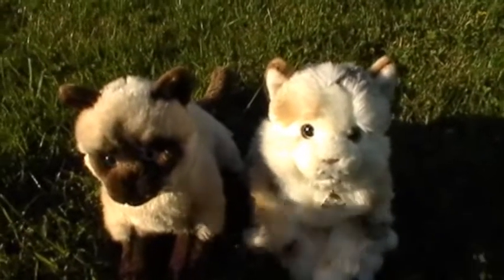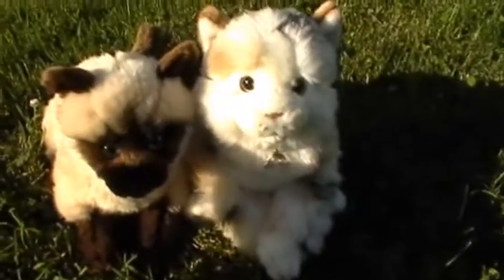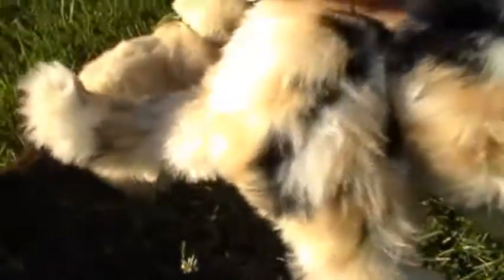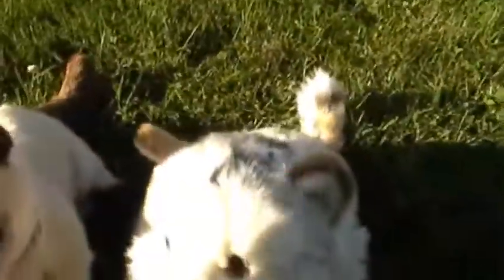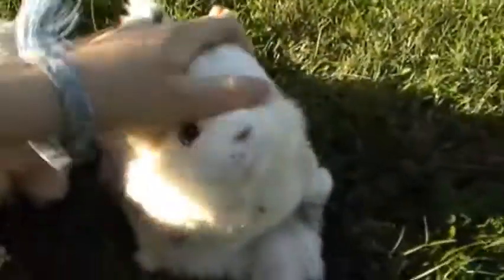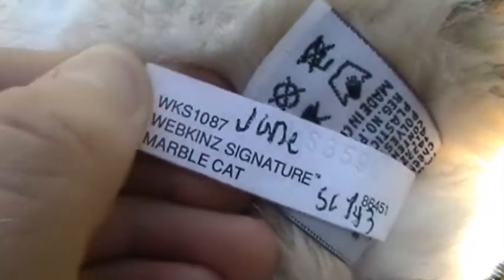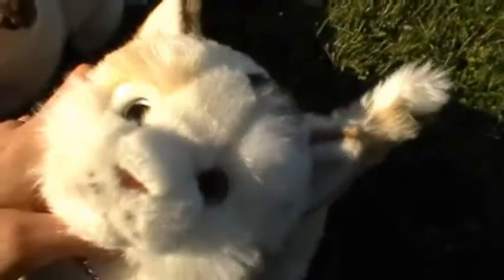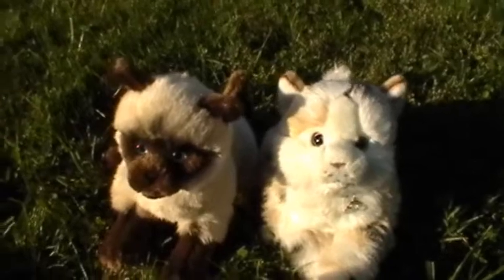Comparing the Signature Siamese Cat and the Signature Marble Cat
If you would like to suggest a Webkinz I should review/compare, please leave a comment on this video:
So, here is anther comparing video! This one is of me comparing the Signature Marble Cat (Jane) with the Signature Siamese Cat (Ash).
I will be making more reviews soon just I filmed 4 of these one right anther and I'm still looking at comments to review and I am very lazy.
Also anther thing, I made a playlist for Webkinz comparing and reviewing videos.